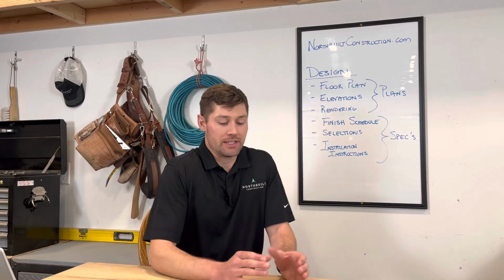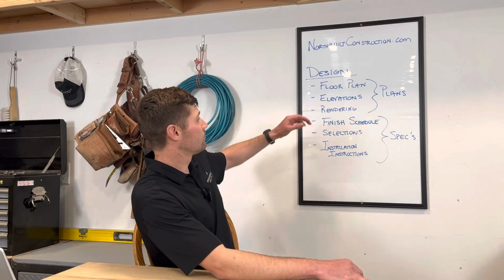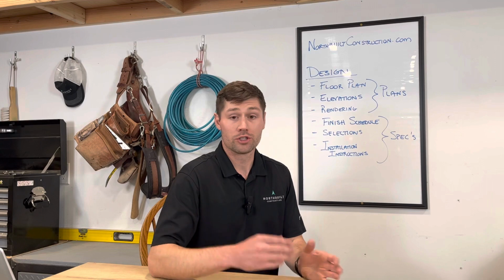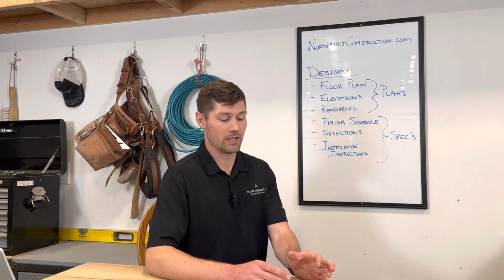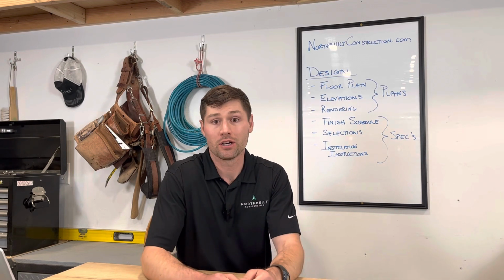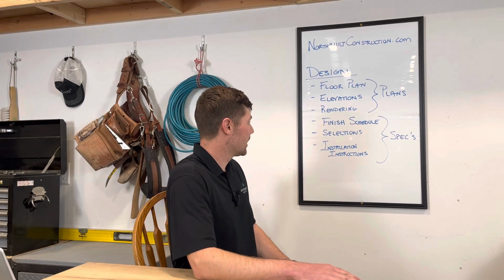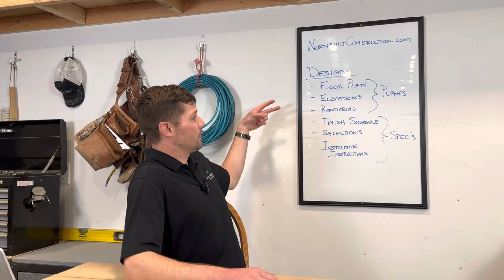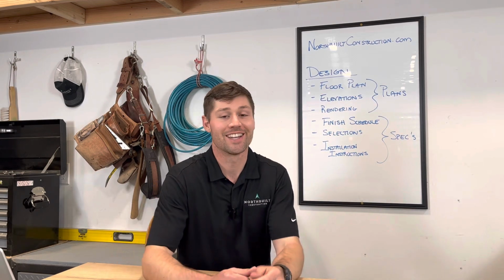Step 3: Design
What is the design phase? This video explains the design phase of the construction process so you can know what to expect.